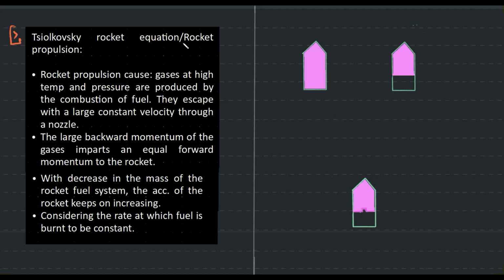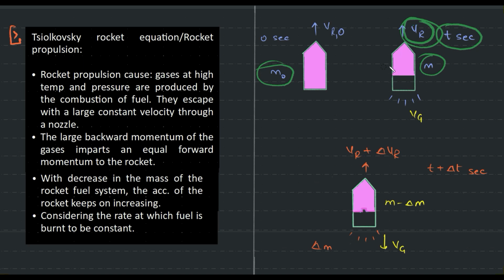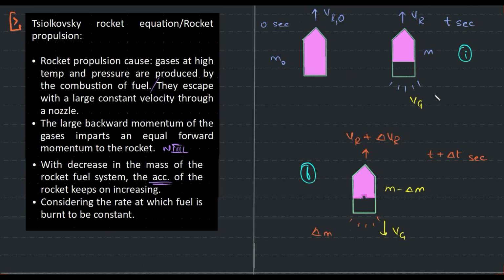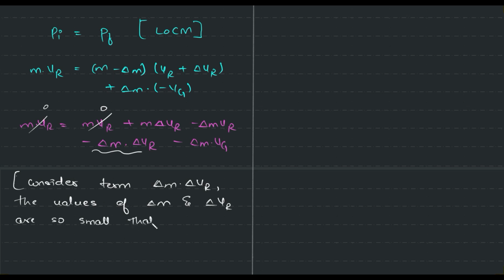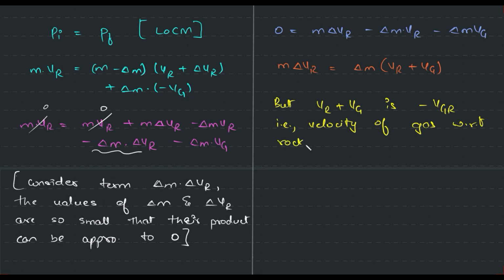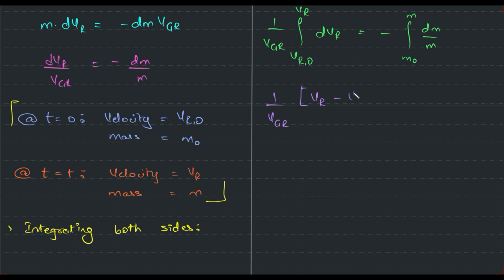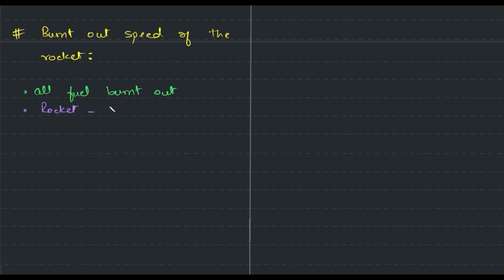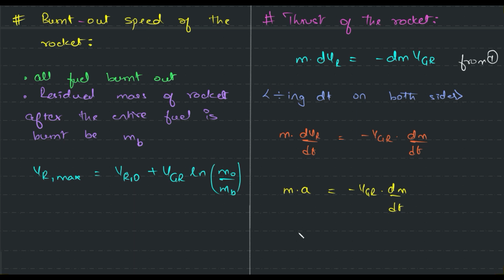06 F1 F1 Rocket Propulsion